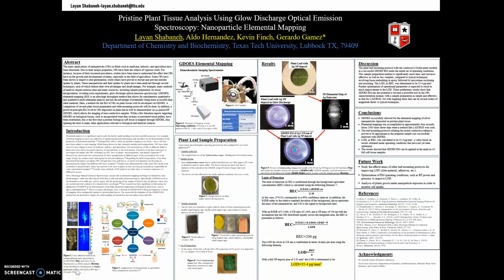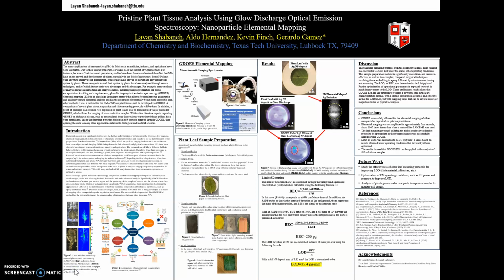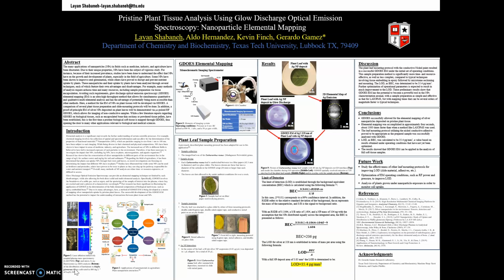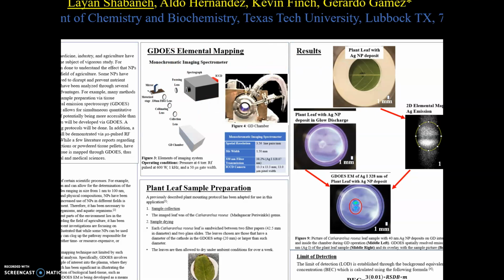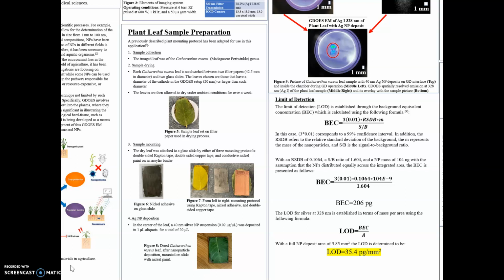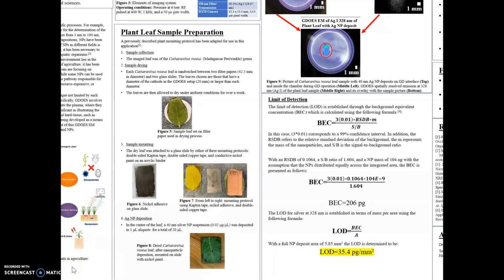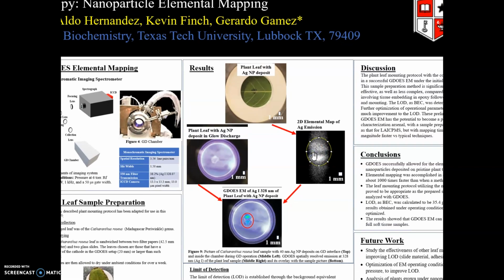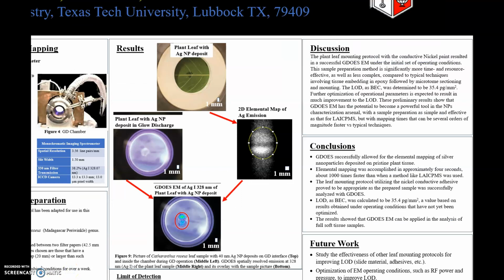Nanoparticle Elemental Mapping of Pristine Plant Tissue through GDOES